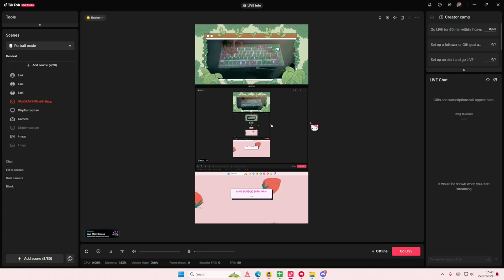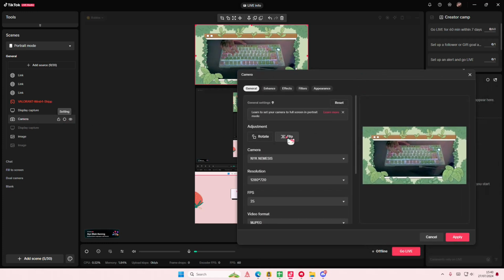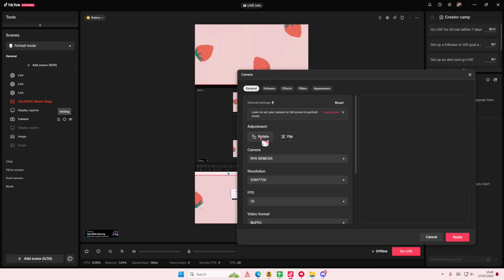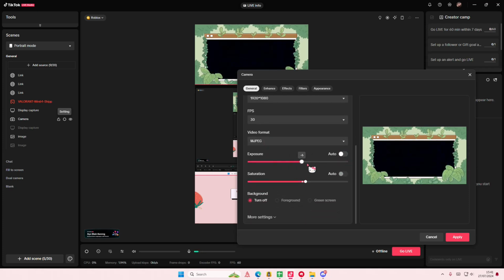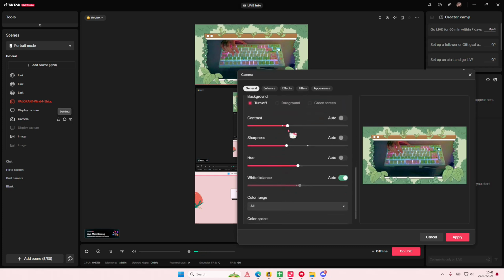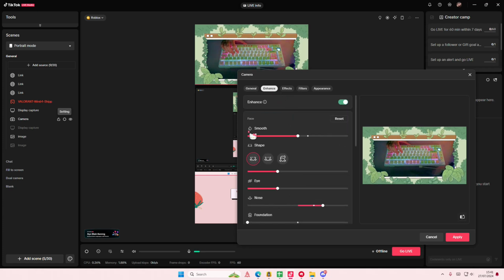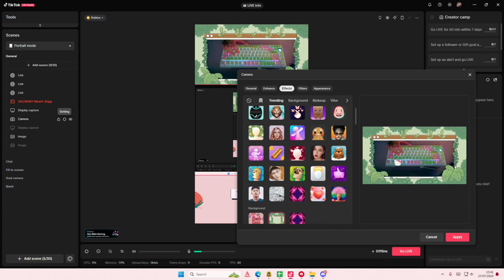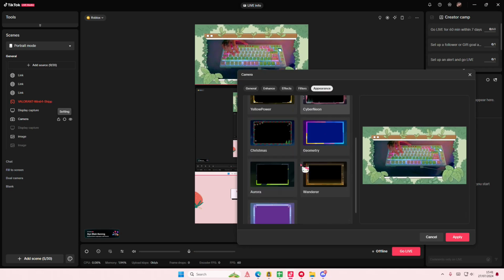How To Adjust The Settings Of Your Camera And How To Apply Filters On TikTok Live Studio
Want to adjust the settings of your camera on TikTok Live Studio? Here's how you can do that.